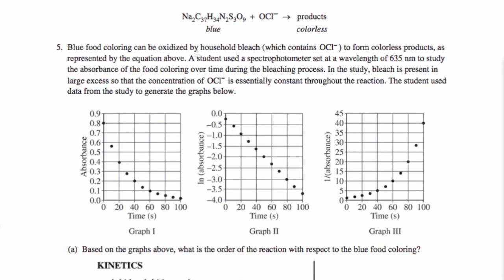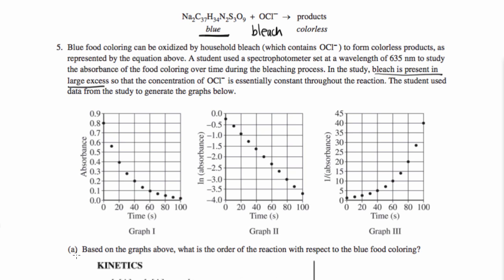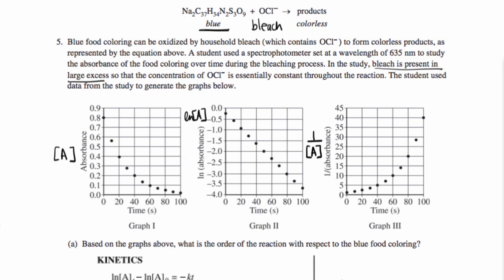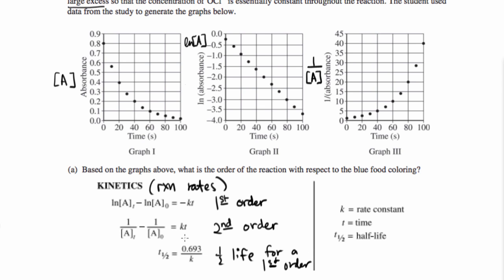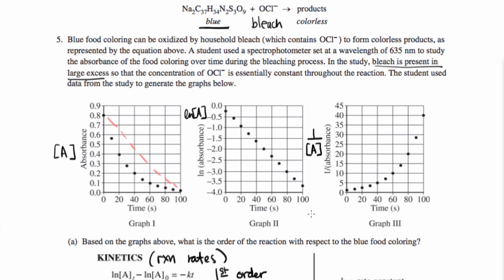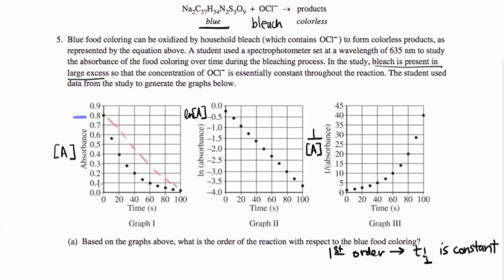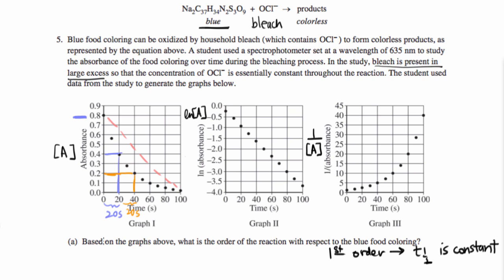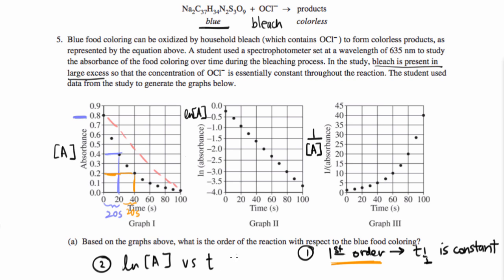2015 AP Chemistry free response 5a: Finding order of reaction | Khan Academy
Courses on Khan Academy are always 100% free. Start practicing—and saving your progress—now

Finding the order of reaction based on graphs of absorbance, ln(absorbance) and 1/(absorbance) vs. time for kinetics of bleaching food coloring. An alternative method of solving 2015 AP Chemistry free response 5a.